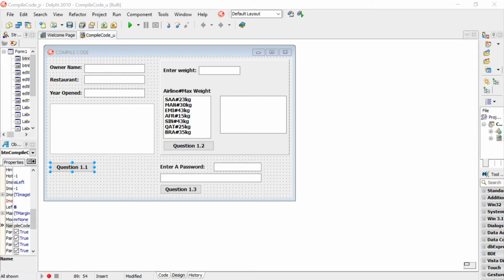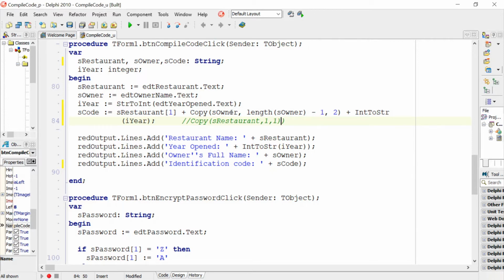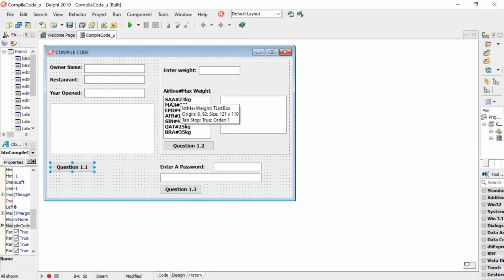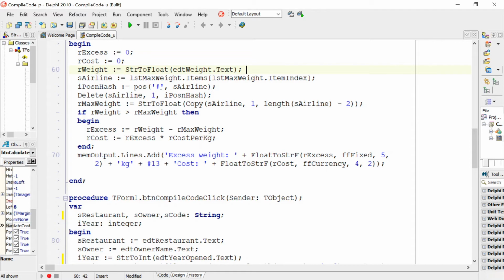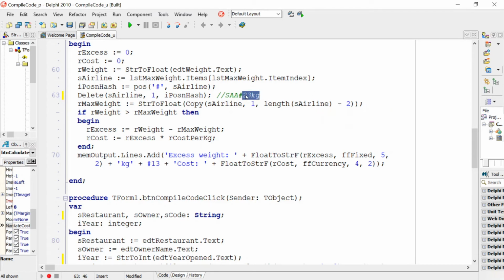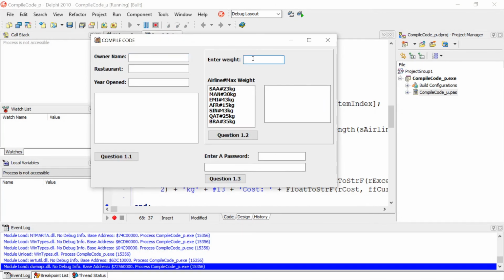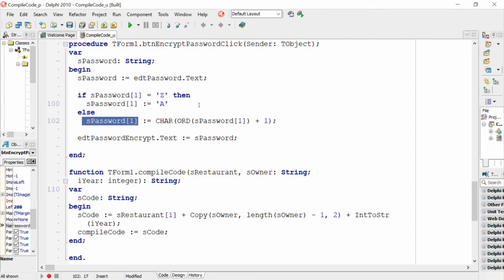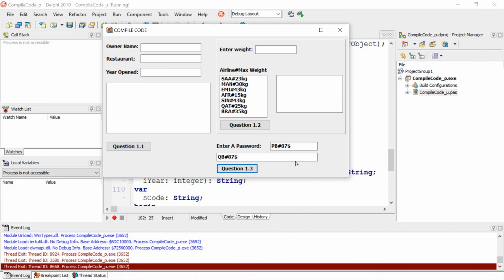Delphi - Strings Lesson 10 Coding Challenge 1 Solution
This video provides a solution to Strings Coding Challenge 1, based on String Manipulation in the Delphi programming language.